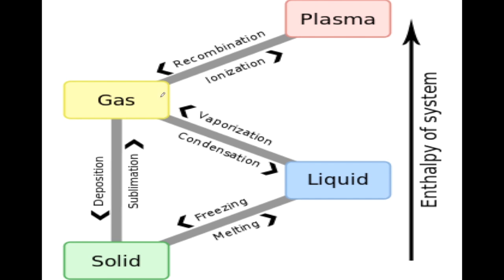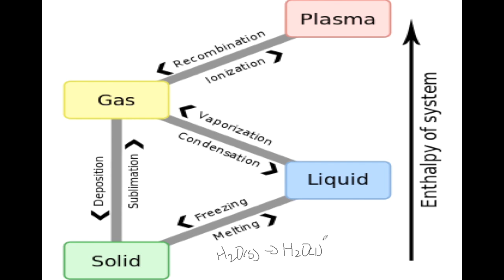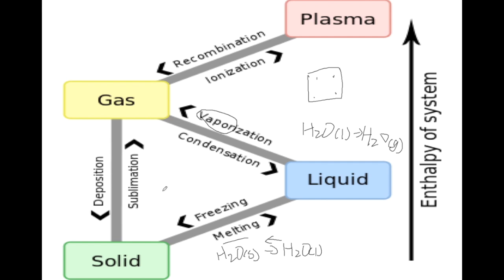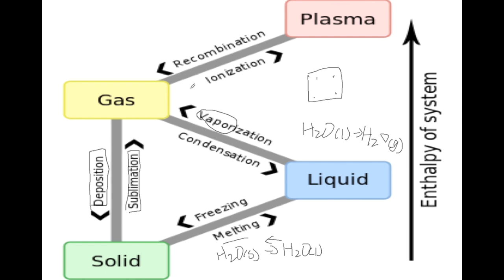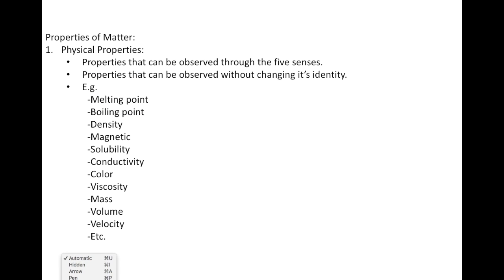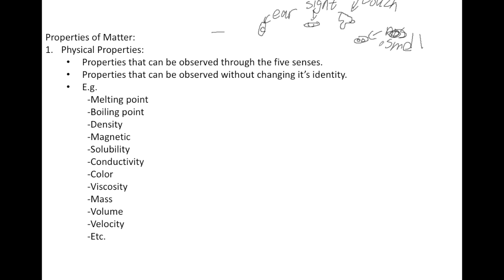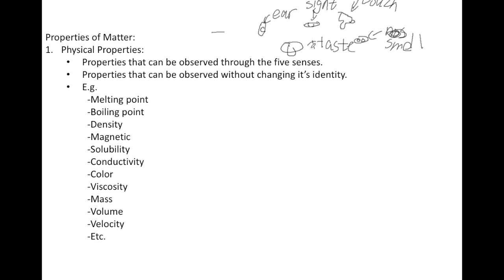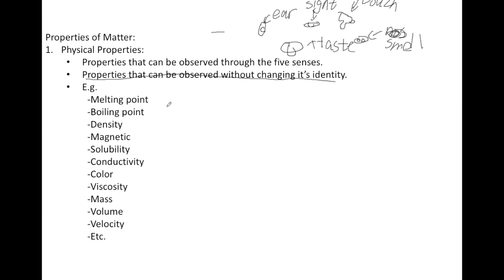Chemistry 5 (Chemical and physical properties)